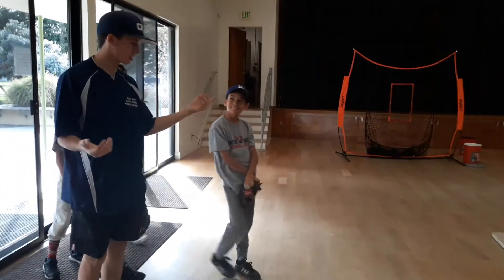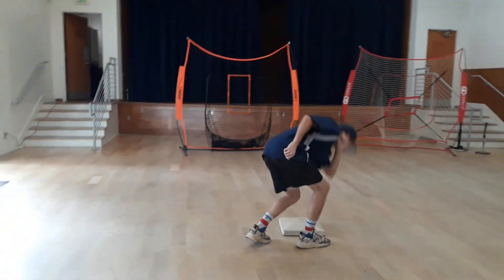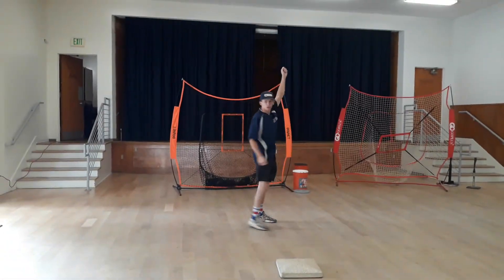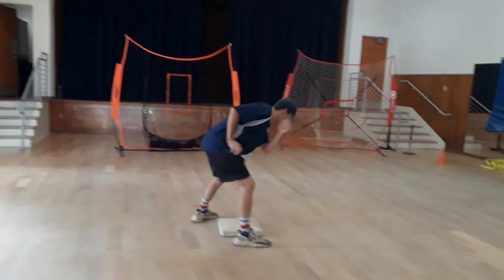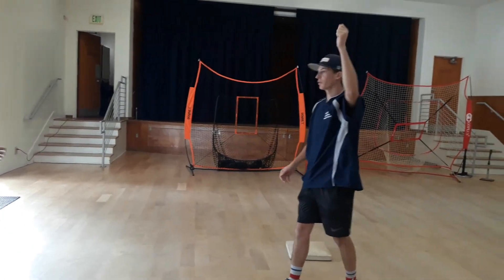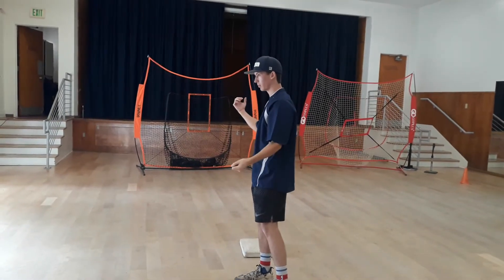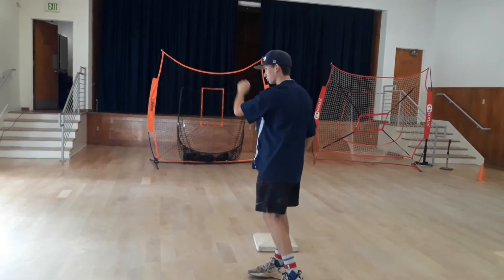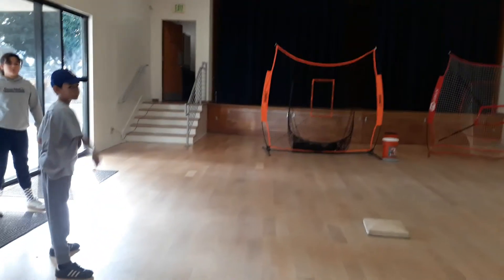SMBA Learning how to "Tag" and "Swipe" the Bag!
At the SMBA indoor facility, players learn how to do a proper tag and swipe the base for the out!